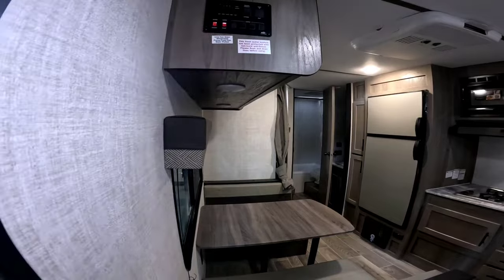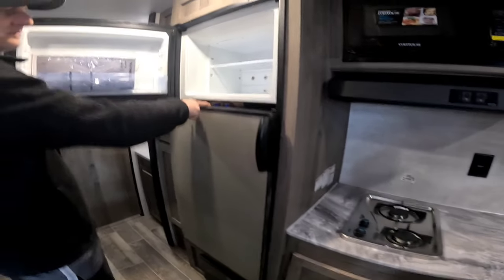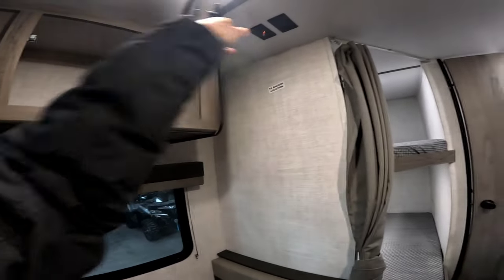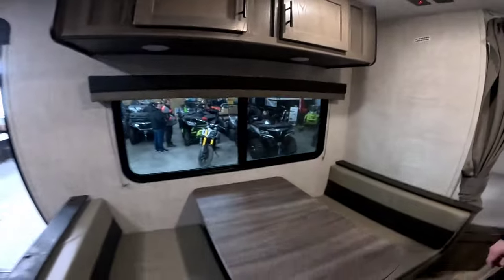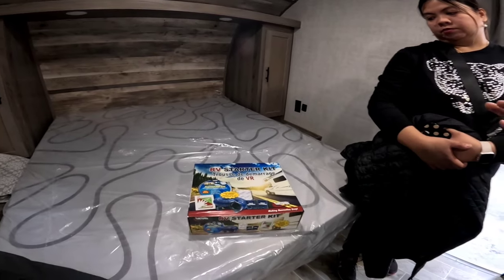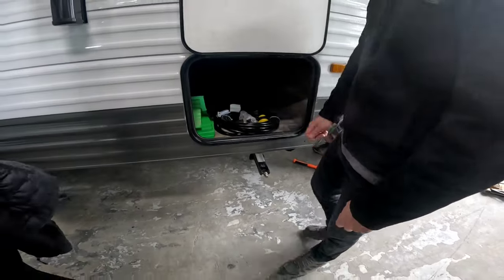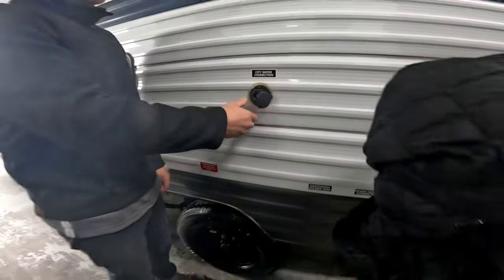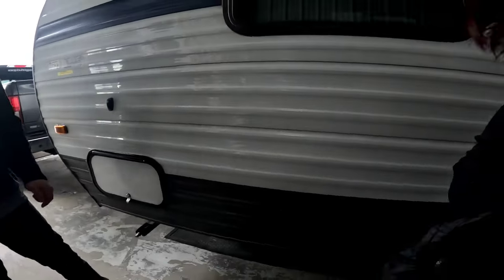WE BOUGHT RV FOR RENTAL BUSINESS | BUHAY OWNER OPERATOR